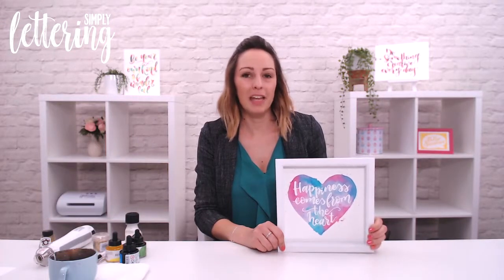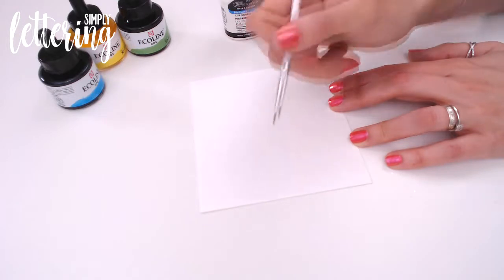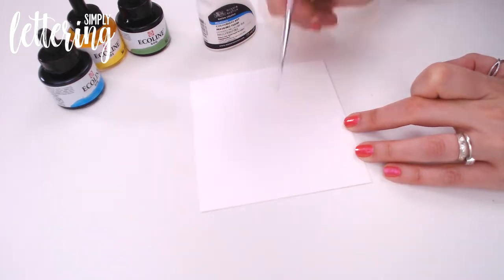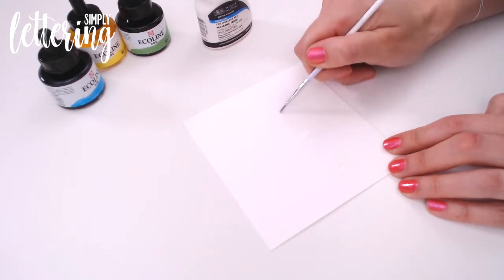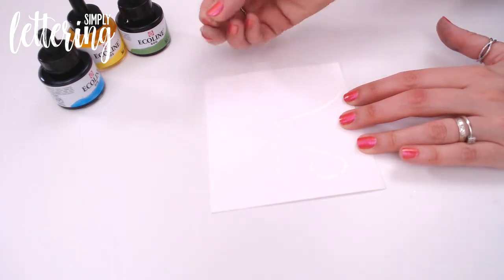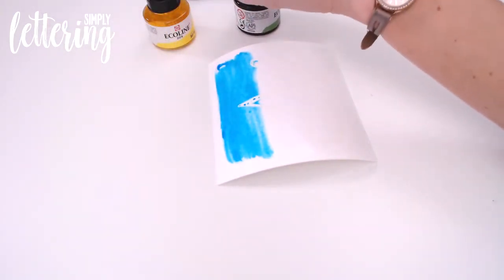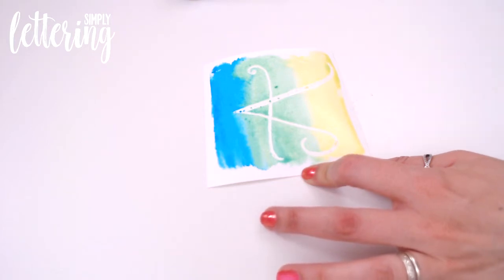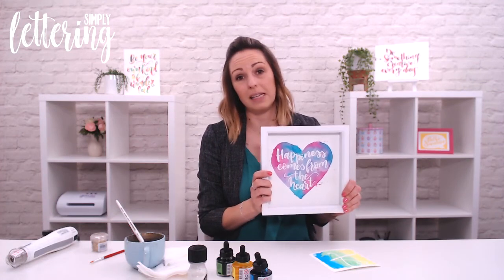Create resist lettering techniques using masking fluid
In issue 2 of Simply Lettering magazine, Lou Collins explores three different ways of using resist techniques with your lettering. In this video, Lou demonstrates how to use masking fluid

Published in the UK, Simply Lettering is distributed in the UK, USA, Canada and Australia. Issue 2 goes on sale in the UK on the 12th September.